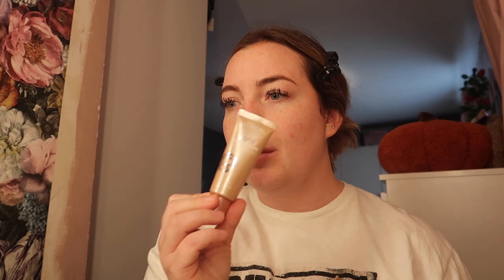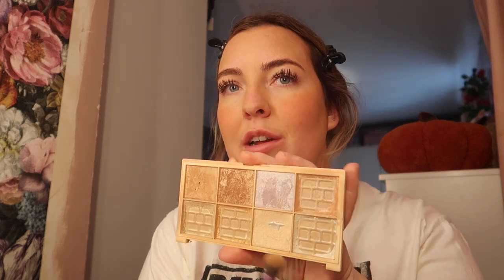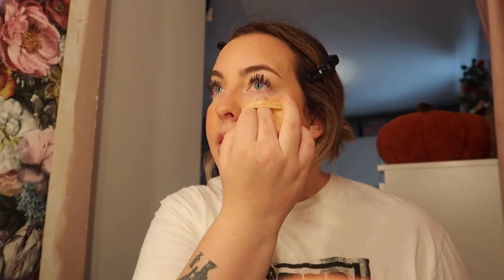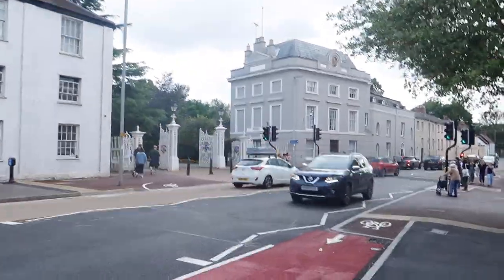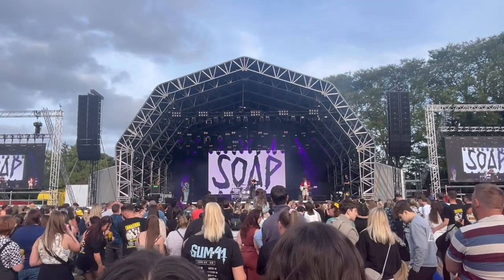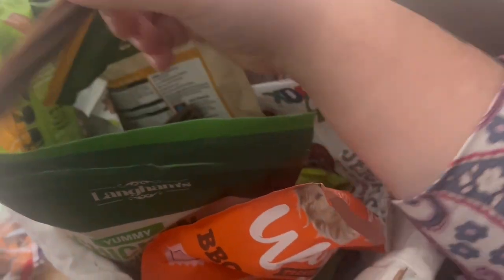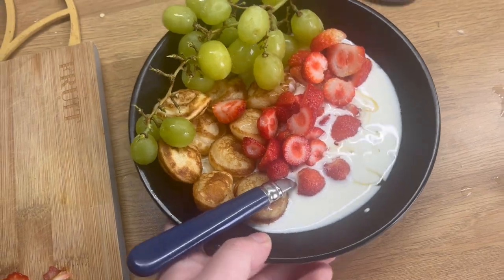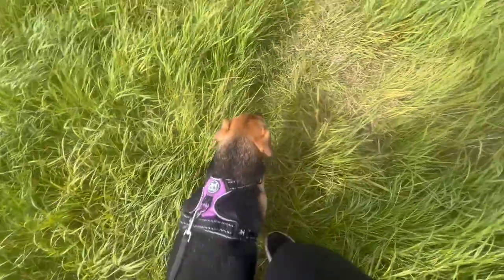Grwm for a Busted concert and a realistic day in my life. Bank Holiday vlog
To be honest I really enjoyed editing this video and seeing myself be more and more authentic on my youtube channel and less focused on the aesthetics and the way i look. Its quite refreshing the more and more I allow myself to be me. Its so freeing!

I hope you enjoyed todays vlog from getting ready with me to seeing my favourite childhood band Busted live in Taunton Vivary Park for Bank Holiday weekend, followed by a realistic day in my life at home with my two rescue dogs Bruno & Doris before heading off to work a night shift. Its been a great 48 hours vlogging experience and I plan to try it again really soon!

I am 27 years old. My life is very spontaneous and so are my uploads, but I hope you stick around and enjoy my content from all things travel, vlogs, fashion, dogs, mental health, home life and more! I really enjoy exploring new places around the uk and spending time with my two rescue dogs and long term boyfriend Josh. Recently we have been renovating our new home together so I have taken a break away from Youtube as life just got so crazy.. but Im back again finding new ways to entertain myself on days off work and home life on Youtube :)